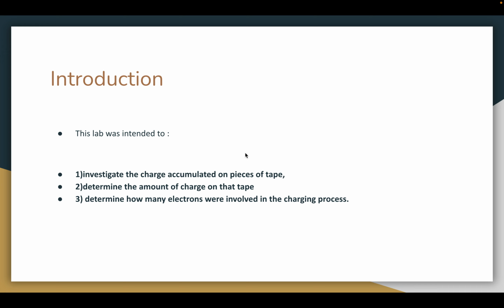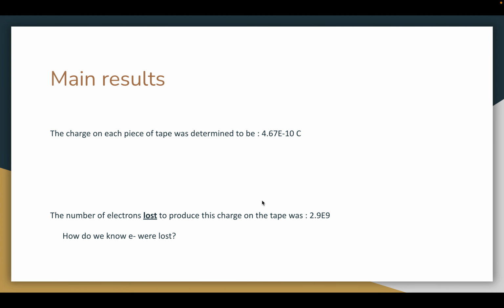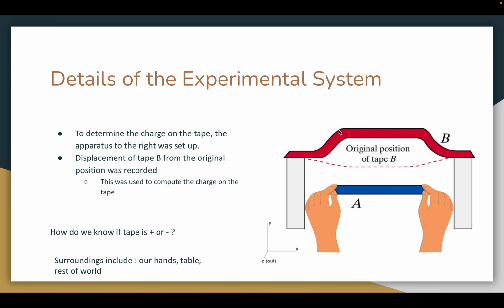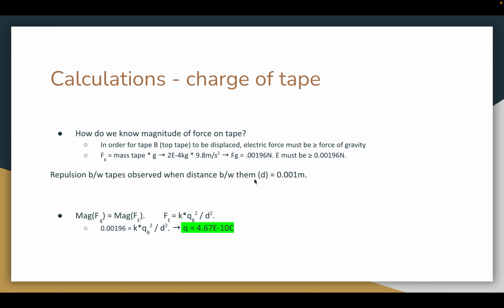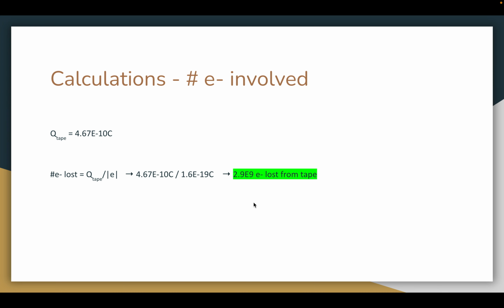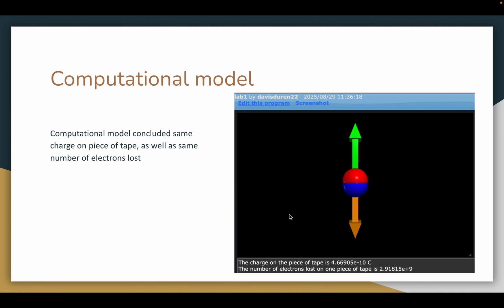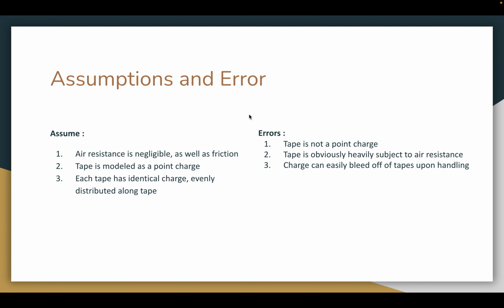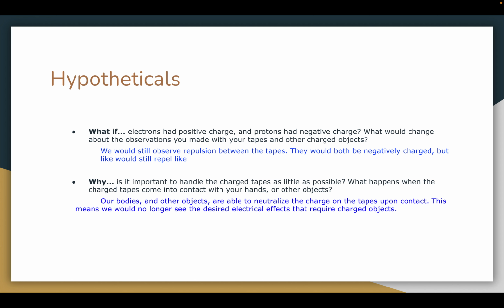Phys2212 lab1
Physics 2212 Lab1 charged tapes Georgia Tech